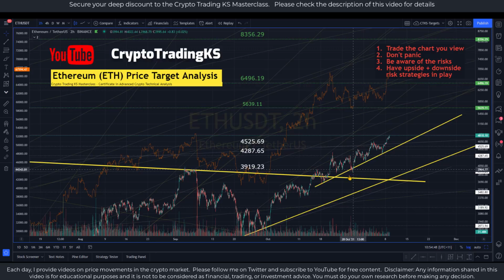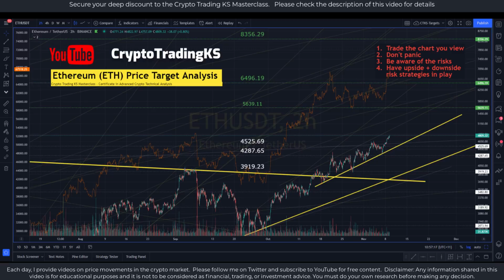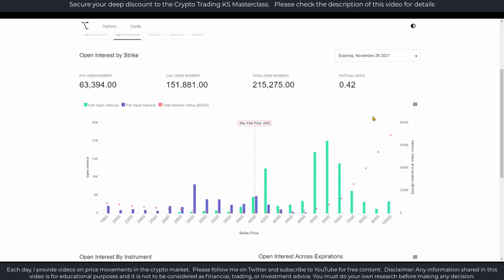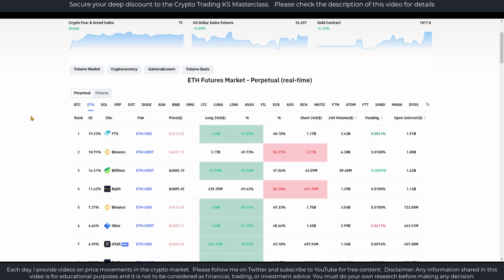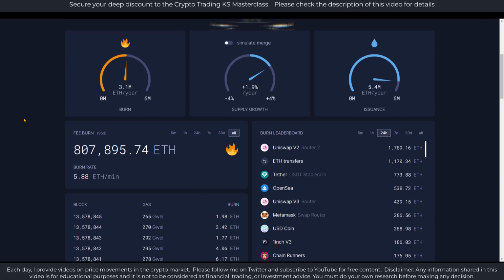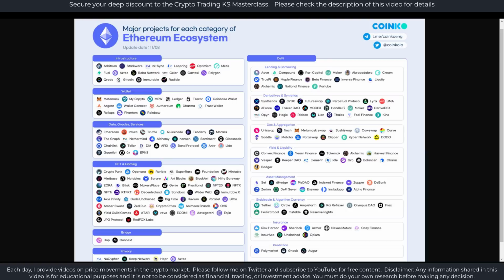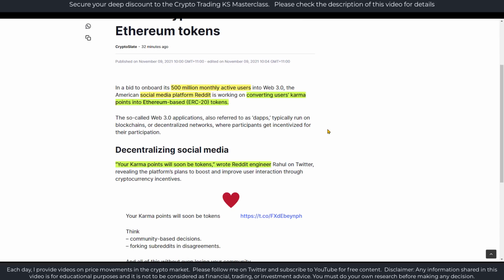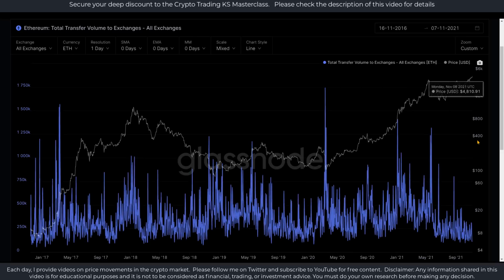E315 Ethereum ETH price targets + News + Onchain data + more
Our daily analysis of Ethereum price targets, $ETH news, and Ethereum on-chain data. If you’d like me to cover more ETH sources, please let me know.

   (Please note, there are 2 d's in StanDfielD)

Crypto is volatile, please prepare yourself for the best and worst-case scenarios - reality will likely be between them.